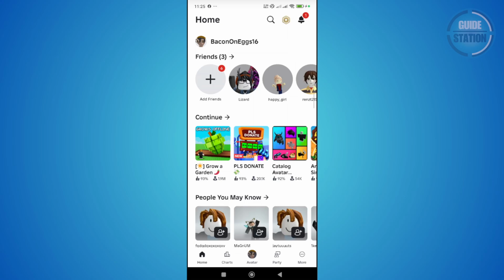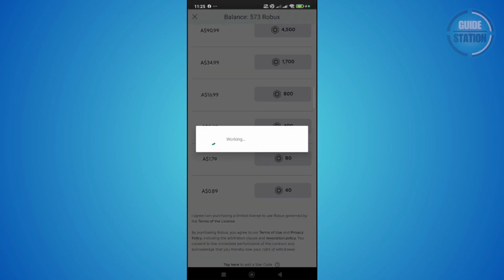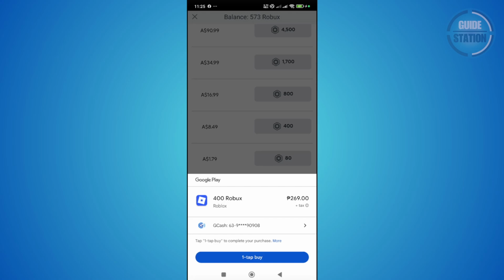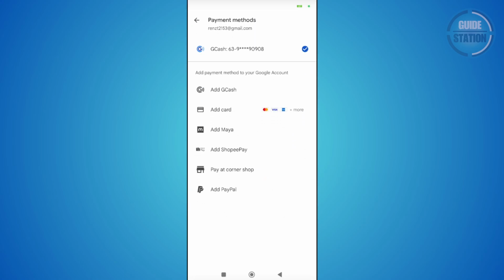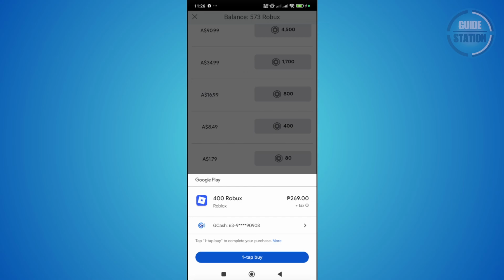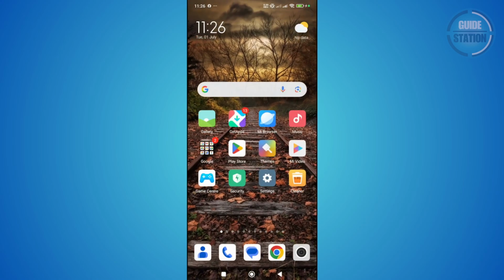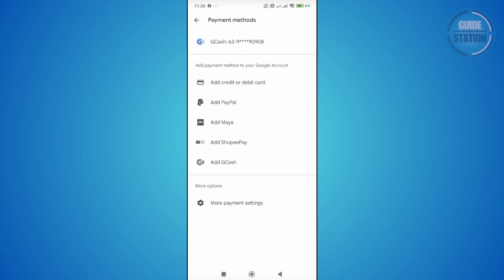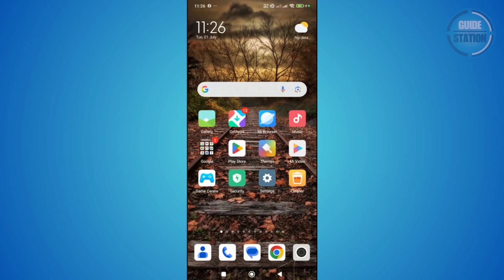How To Buy Robux With GCash On Mobile (2025)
How do I buy Robux using GCash on mobile? In this video tutorial, I’ll show you how to purchase Robux with your GCash account easily on your phone. Enjoy!